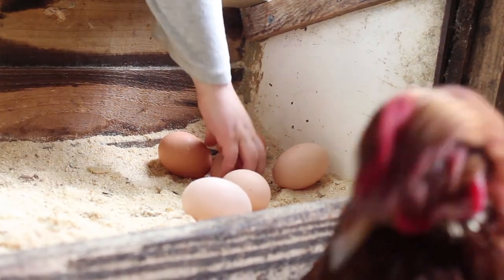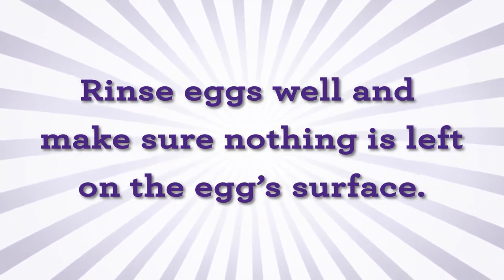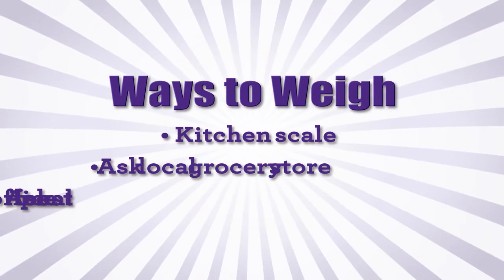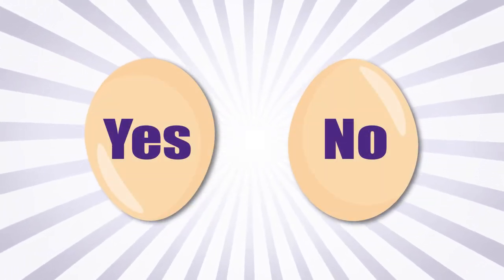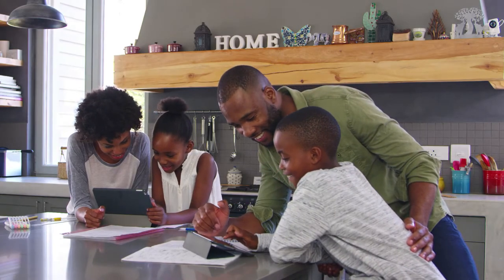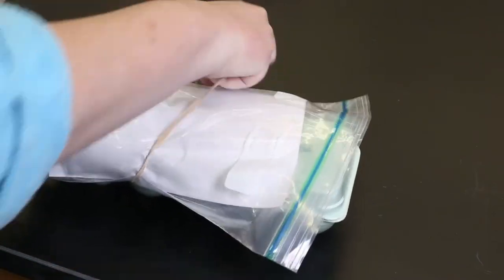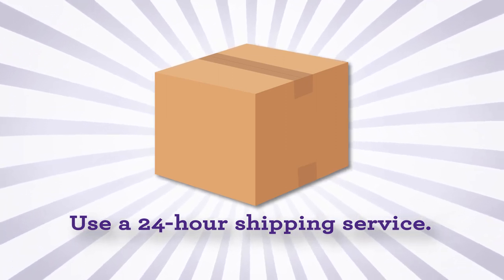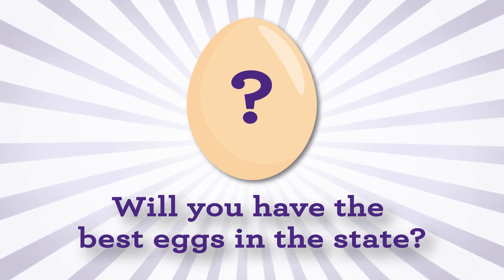Nine: Prepping for Competition